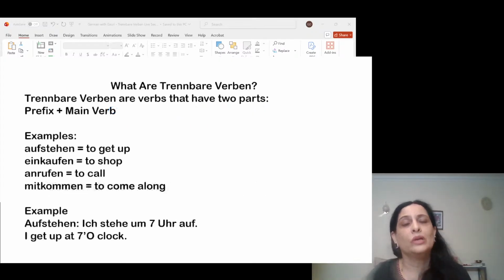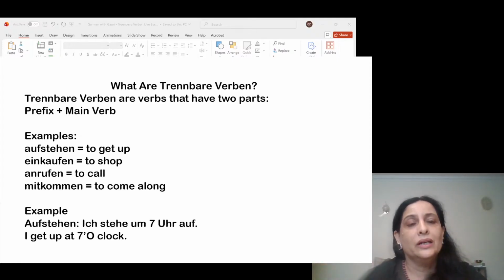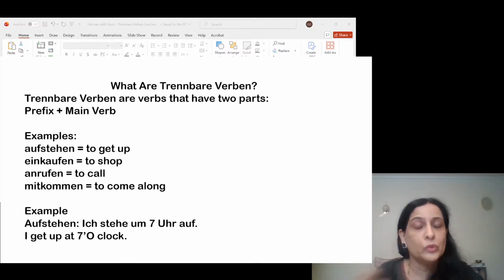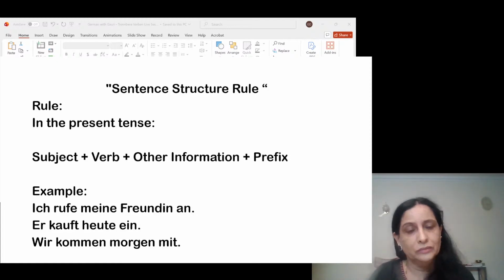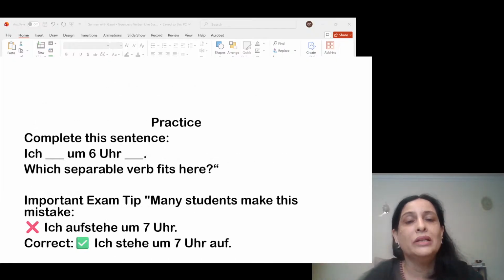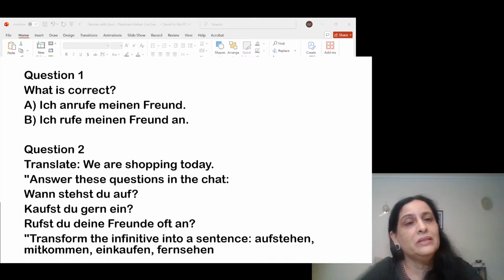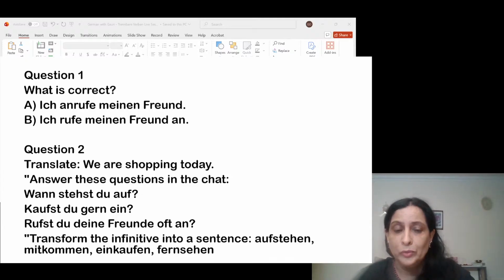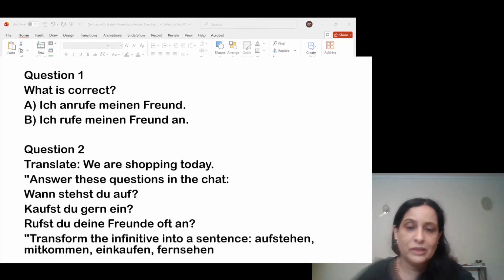Live: Trennbare Verben Made Easy | German A1/A2 Grammar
Confused about Trennbare Verben (Separable Verbs)? Join this live session and learn one of the most important German grammar topics in a simple and practical way!
📚 In this LIVE session, you'll learn: ✅ What are Trennbare Verben? ✅ Sentence structure and word order ✅ Commonly used separable verbs ✅ Easy tricks to avoid mistakes ✅ Practice sentences and live quiz ✅ Tips for Goethe A1/A2 exams
This session is perfect for: 🌟 Beginners 🌟 A1 & A2 students 🌟 Goethe exam aspirants 🌟 Anyone looking to improve their German grammar
💬 Join the live, ask your questions, and practice along with us!